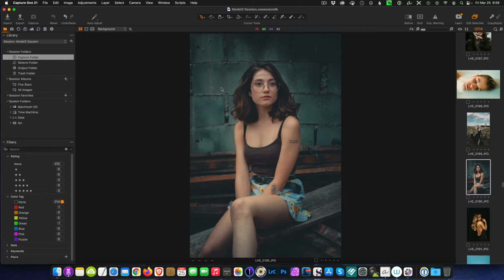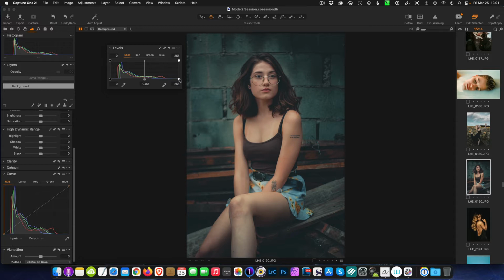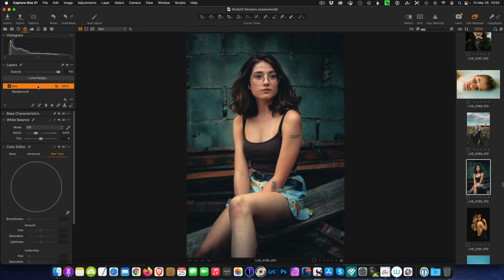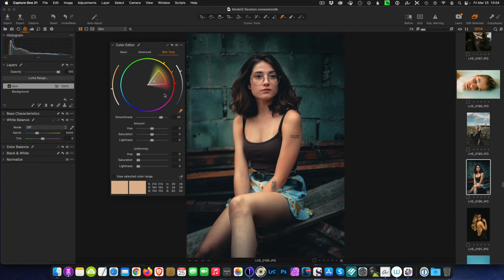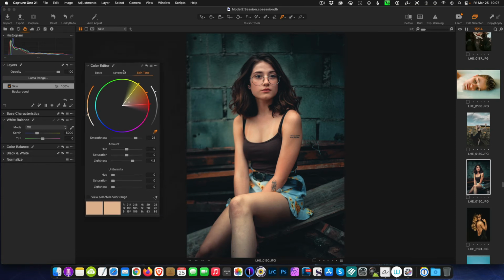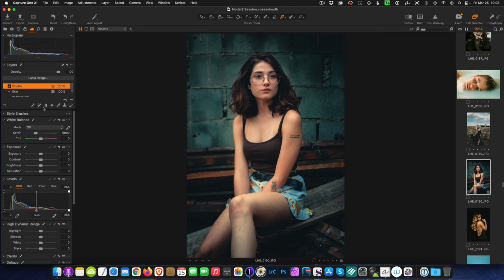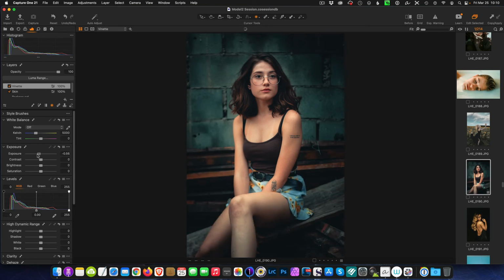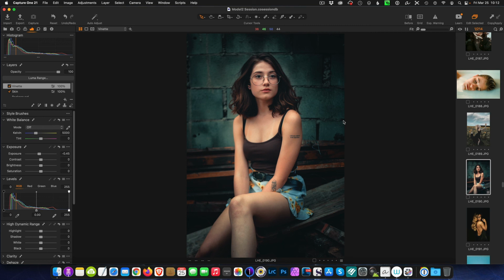Capture One Basic Edit Workflow - Simple Portrait Edit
Capture One is a amazing product. I switched from Lightroom two years ago. In this video I walk you through my editing workflow.